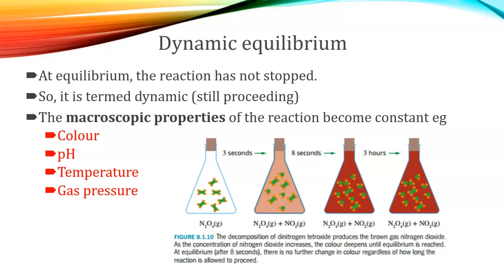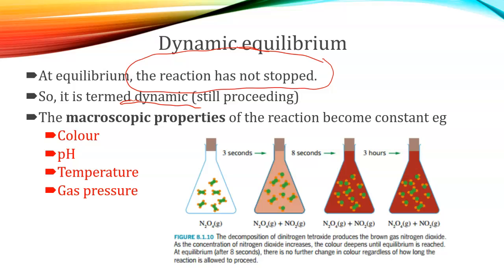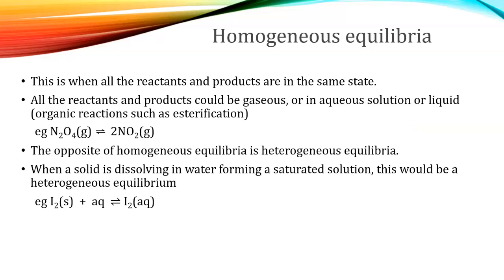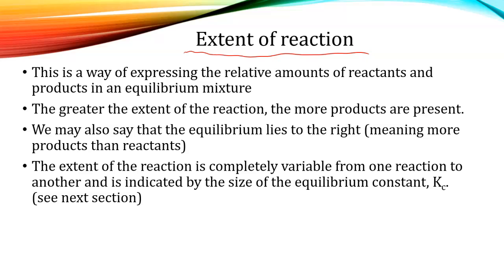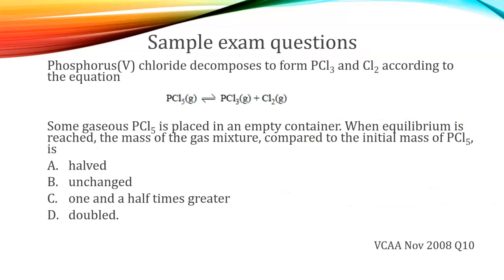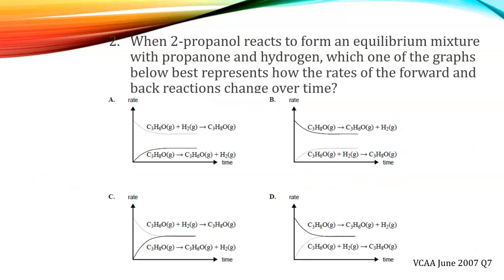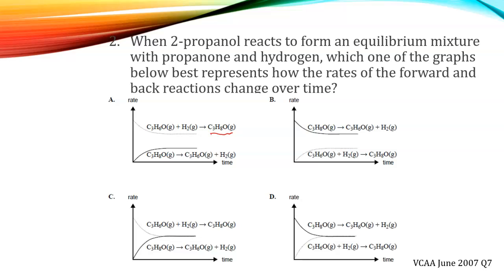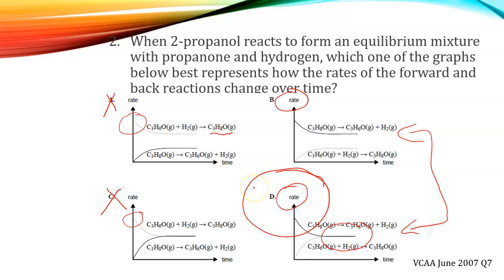Equilibrium lesson 1 part 2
Following on from the Chem Study Equilibrium video. This short video finishes off the first section (8.1 in Heinemann Chemistry 2).